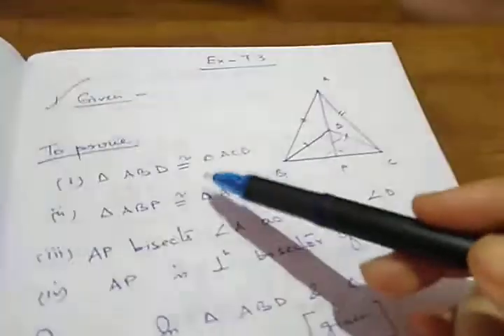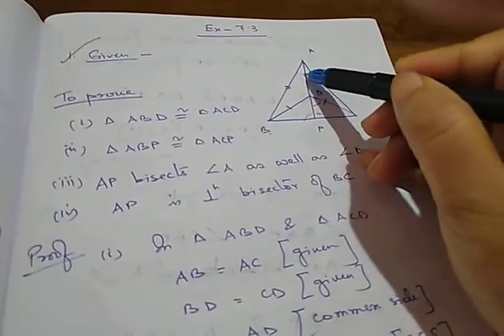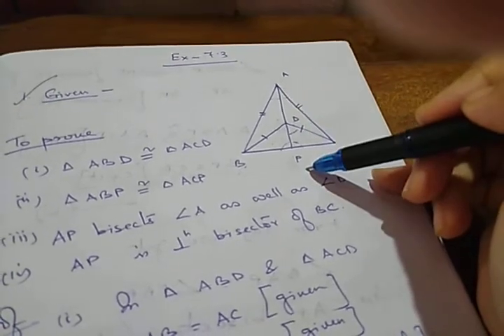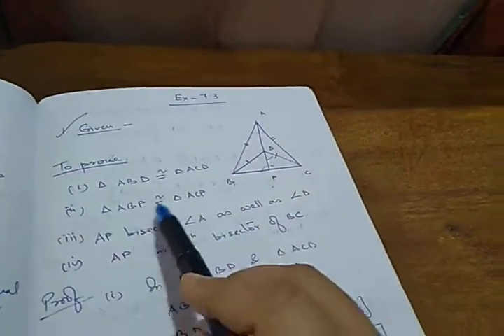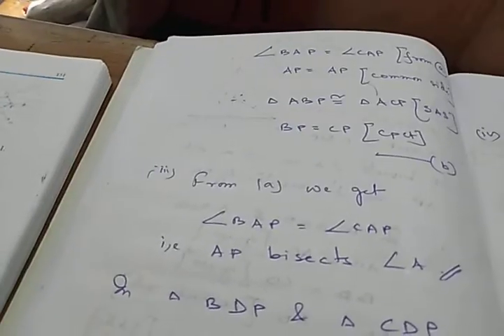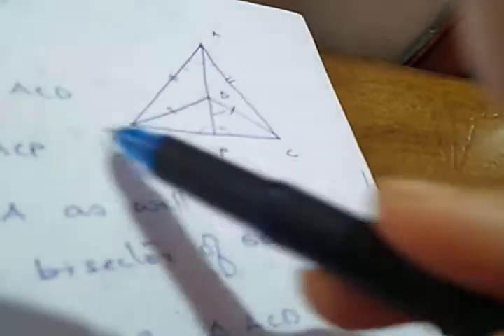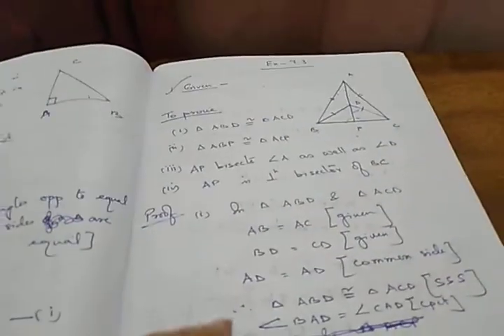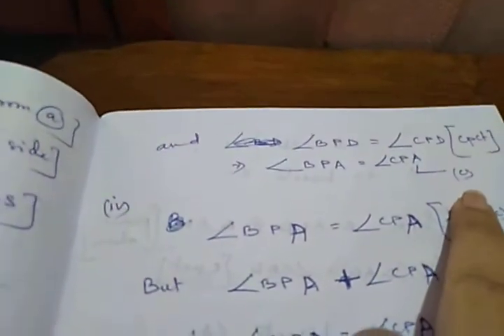Class 9 . Sub mathematics. Ex-7. 3